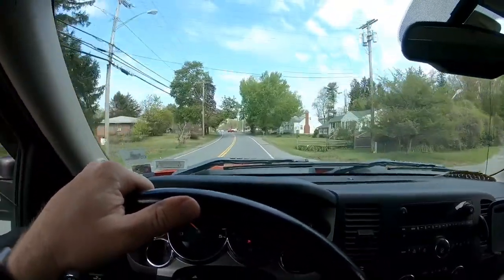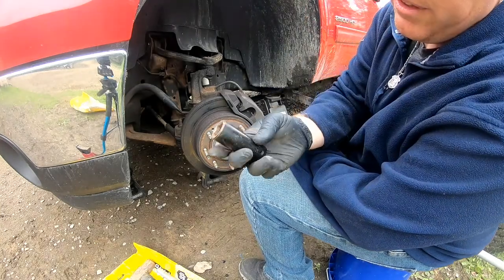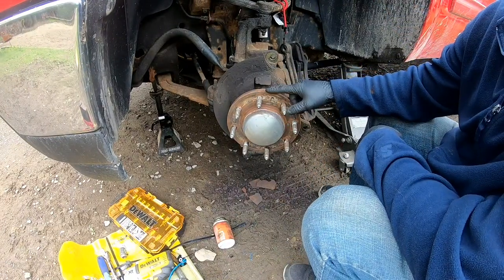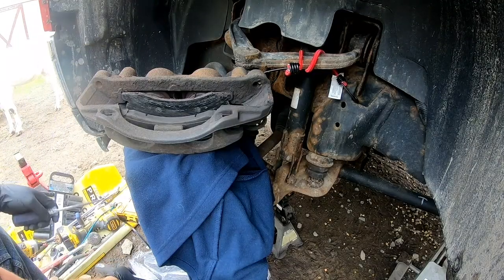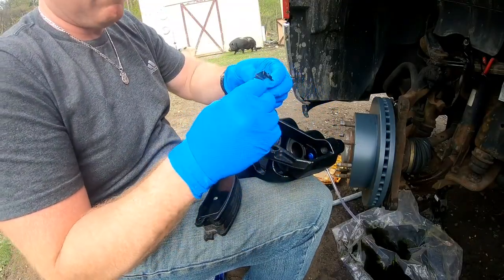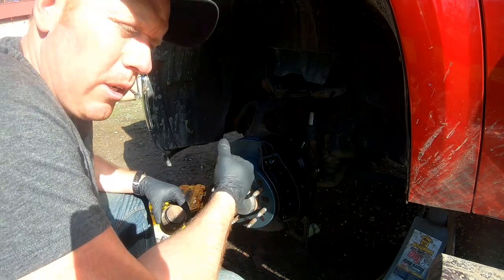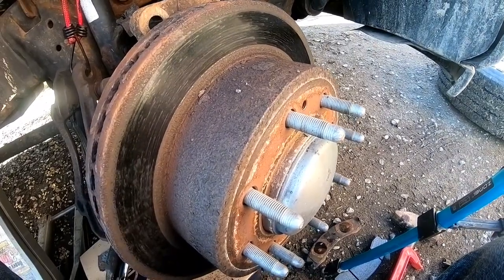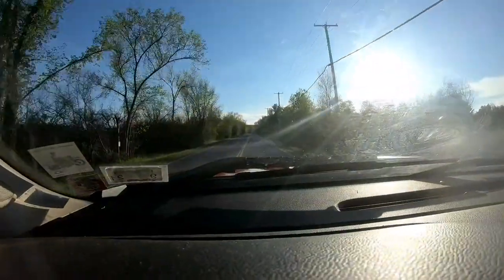How To Change Brakes, Rotors, And Calipers On A GMC Sierra Duramax 2500 HD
Changing brakes and rotors on a heavy duty truck GMC Sierra 2500 duramax diesel HD allison transmission

Amazon link for Dewalt Impact